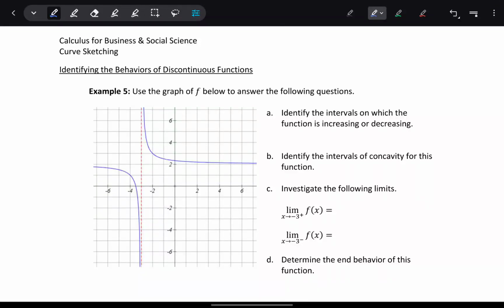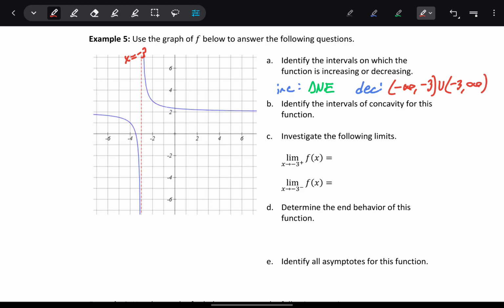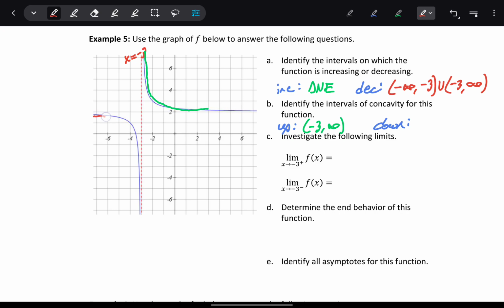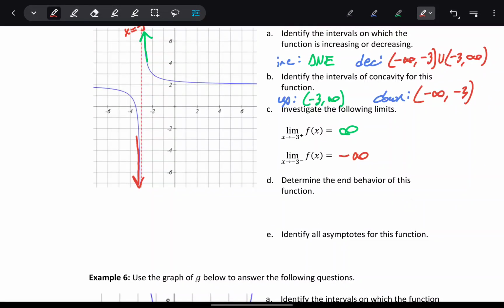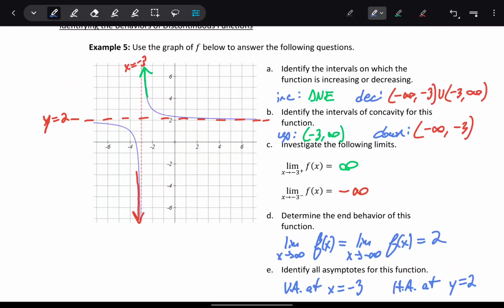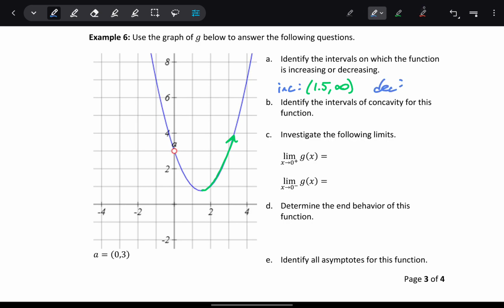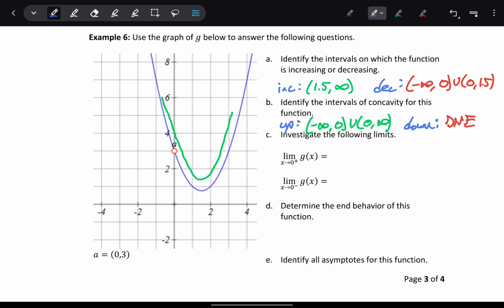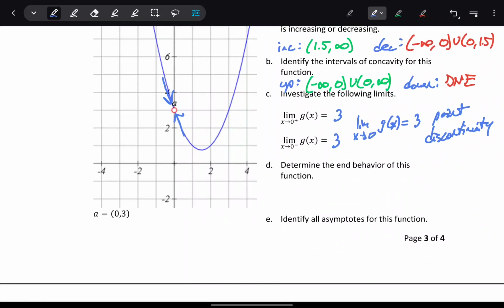Identifying the Behaviors of Discontinuous Functions